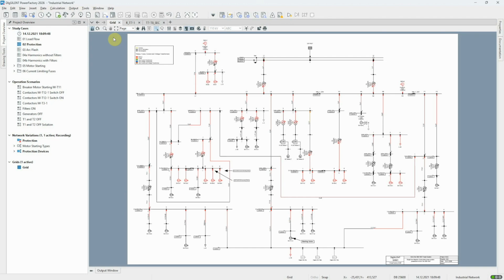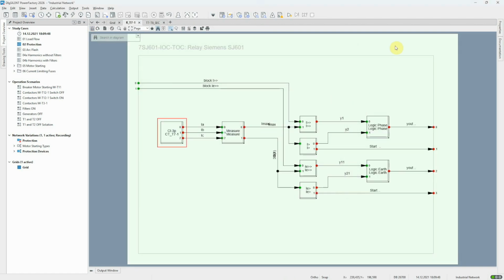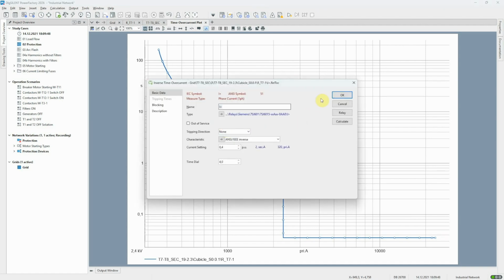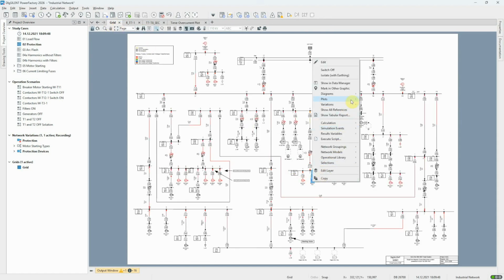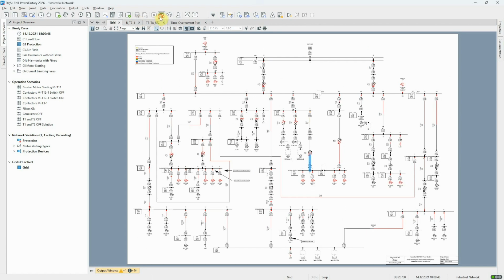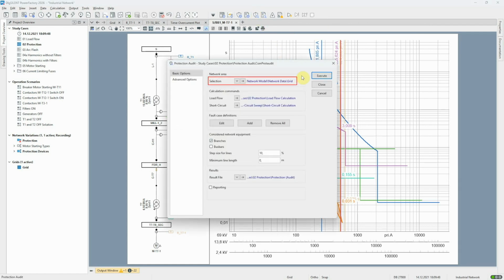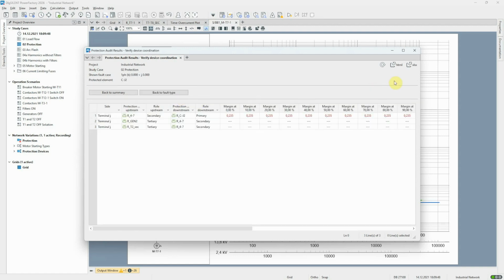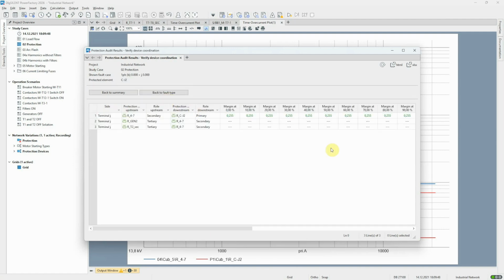PowerFactory – Industrial Network – Protection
Directional and non-directional overcurrent protection devices are presented. Protection coordination, protection audits and export of device settings are carried out.